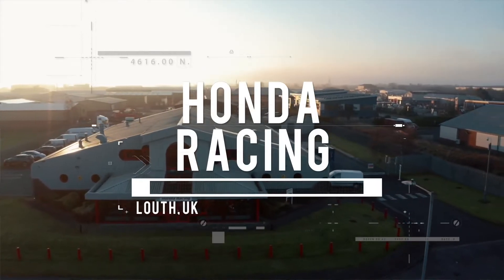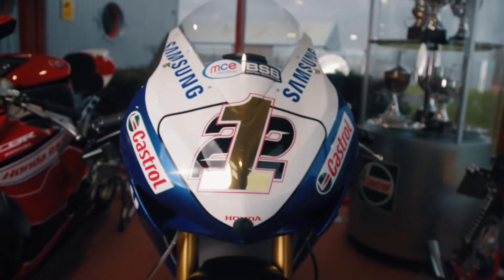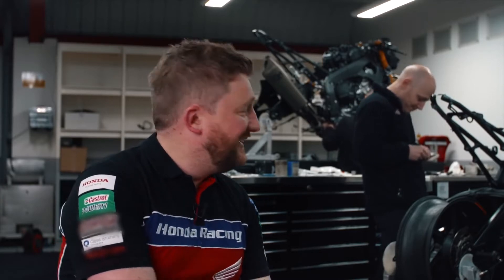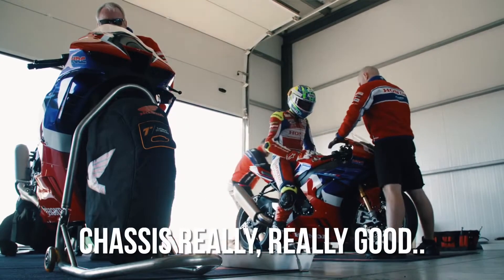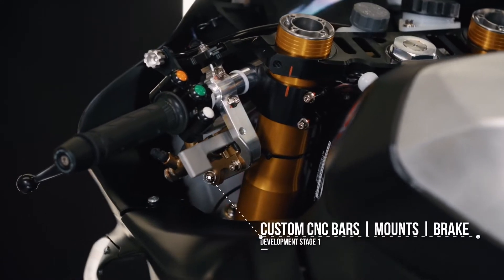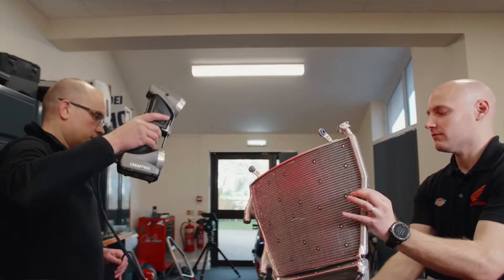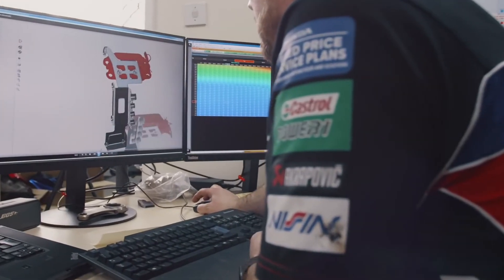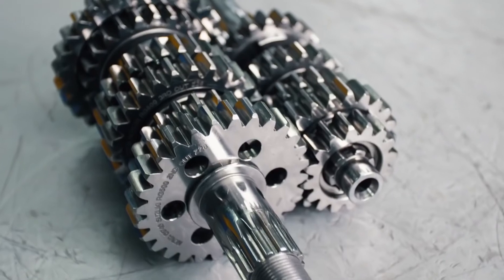Honda CBR1000RR-R 2020 SBK - How Honda BUILD a Wining CBR1000RR-R Superbike Machine [PART 1]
Honda CBR1000RR-R 2020 SBK -  How Honda BUILD a Wining CBR1000RR-R Superbike Machine [PART 1 - Planning]

This Part is the VERY FIRST part of building a CBR1000RR-R 2020 superbike machine, include testing, figure out need-to-development parts.

Honda CBR1000RR-R SP 2020 is a superbike that Honda aiming for WorldSBK, British Superbike, British Supersport, Spanish Superbike,  Endurance World Championship, Isle of Man TT, All Japan Superbike & Superstock championship winning,

Honda use its CBR1000RR-R SP Fire Blade machine to build up with new chasis, modified new frame, new ecu, new exhaust pipe, new nissin high performance brake, adjustable ohlins shock...

The building plan took place on December, 2019 when the all new CBR1000RR-R 2020 Fireblade SP arrived. So. It's surely a big challenge for Honda Racing UK to build it up.

This Video CREATED by Honda Racing UK. Tks for showing us how a Superbike is actually creating.